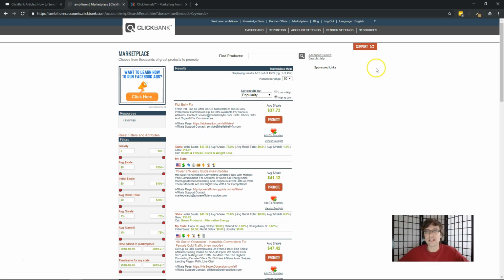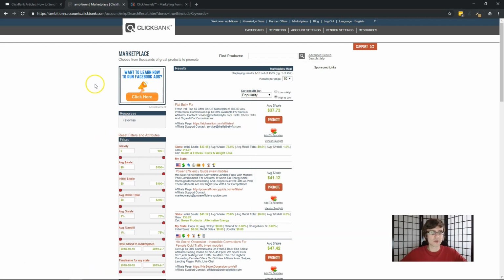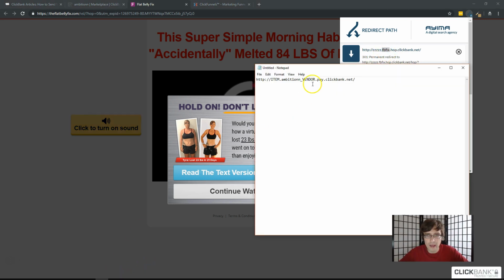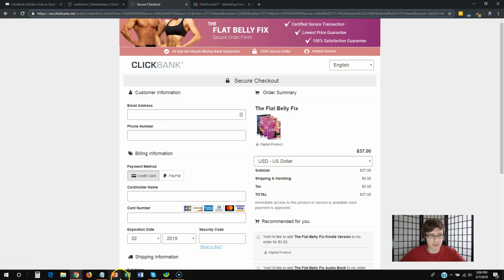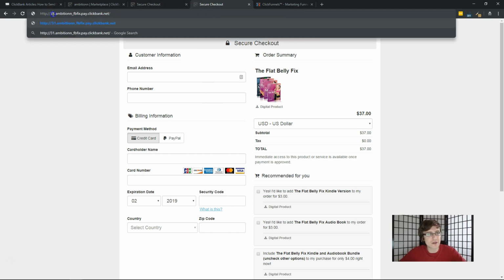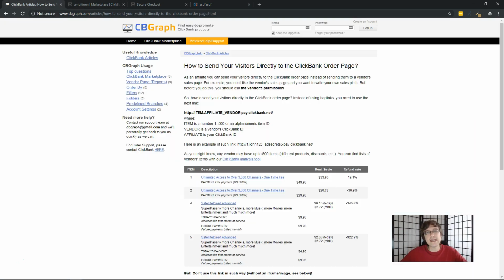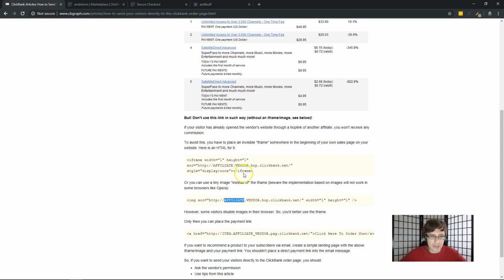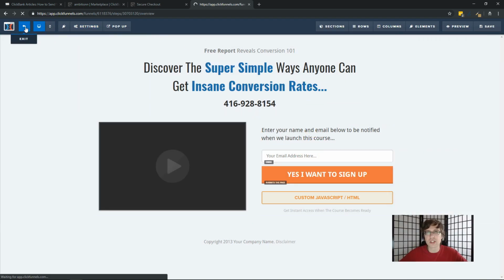How to Create a ClickBank Order Form Affiliate Link (Bypass Vendor Sales Page)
Hey all!

In this video, I show you how to create your affiliate order form link for ClickBank so that you can bypass the vendor sales page and take people directly to the purchase button.

Here is the link to the article I am referring to throughout the video:

There are 2 important things I'd like to mention however before getting straight into it:

1) Watch the video in full because in addition to creating this link, you also need to add a 'cookie' to your landing page so that you get full credit for the sale.

2) Ask the vendor if you are allowed to send people to the order form page first - some vendors don't give you the order form page affiliate link on the affiliate resources page for a reason - they want traffic to see their personal sales page first before buying.

So make sure you ask them if the link is not give so you are not breaking any rules.

With that out of the way, we can get started.

Before we begin, you do need to make sure you have some sort of redirect extension on your browser - whether it's the Redirect Path on Chrome, or Link Redirect Trace on Firefox - you need something to tell you what redirects happened so we can get the vendor ID from it.

The first thing you will need to do is copy and paste the link from the site I attached into a notepad.

As you can see, we need 3 components for this order form link to be finalized.

The first is the item ID of the specific product you want to promote.

The second is your own ClickBank affiliate ID, and the third is the vendor ID.

The affiliate ID is super simple - just replace the 'AFFILIATE' part of that link to your ClickBank affiliate ID.

Where 'ivanyoutube' is my ClickBank user ID.

Next, we need to find the item # and the vendor product ID.

This is where the redirect path tool comes in handy.

Select any product you want from the ClickBank marketplace and click on it (not the affiliate resources, but the actual product).

You should be redirected through a generic affiliate link to the actual sales page.

The 'how2sing' in this case is the affiliate vendor product ID That is what you would plug in to the vendor ID slot in your link. You would use the redirect path extension to see all the redirects and pinpoint this exact word in the link.

Last but not least, you need the item ID #.

This is the specific ID number of the product you want to promote.

You find this number by clicking on the button on the sales page to the order form page. On that order form page, you are looking for the word 'item' or 'cbitems' and the number that comes after that is the item ID.

That is the number you would plug into the URL to finalize your affiliate link to the order form page.

So if the ID number is '1', then you would sub the 'ITEM' in the link out with the '1', so it looks like this:

And that's it for this part!

But now that your order form link is done, you're not done - now you need to add a 'cookie' to your landing page so that other affiliates who exposed your traffic to the product first don't get credit for the sale.

In the URL I linked at the start, you need to copy either the iframe or the image pixel code, and place it before the ending body tag of your site. In ClickFunnels, that would be in the footer section of the page.

But once you do that, you are good to go!

That's it!

Also be sure to check out my blog Affiliate Disclaimer: This Site may contain links to affiliate websites, and we receive an affiliate commission for any purchases made by you on the affiliate website using such links.